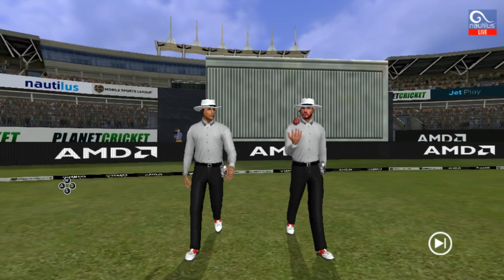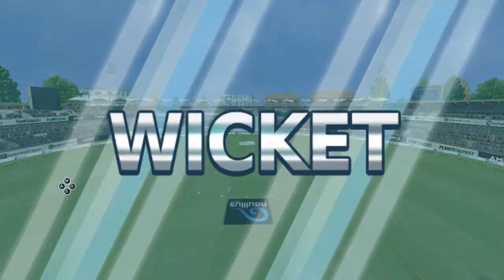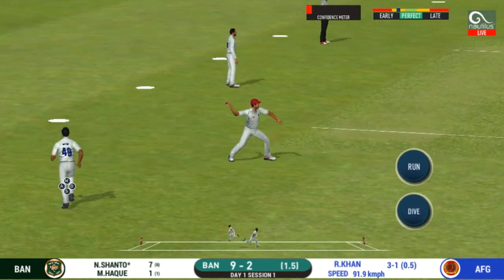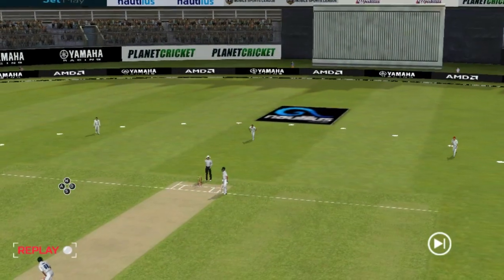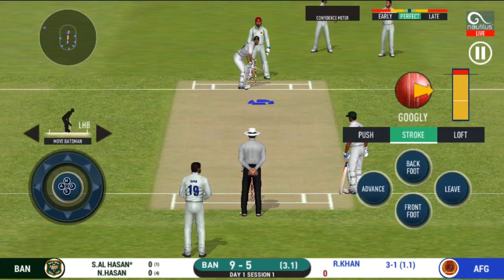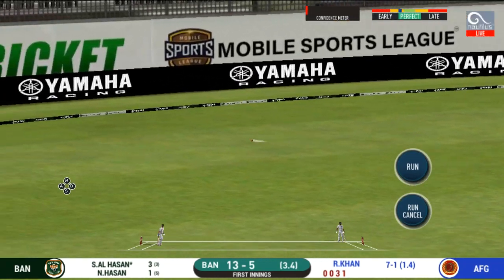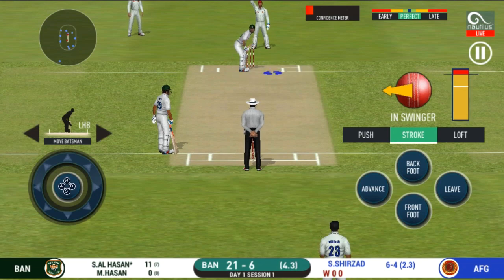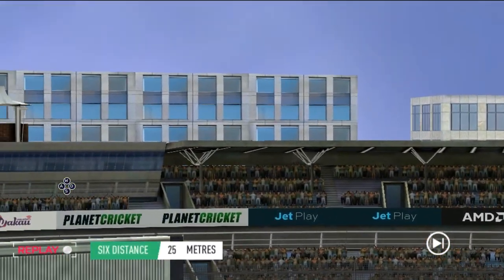Bangladesh Vs Afghanistan 1st Tast | Day 3 Match Highlights | BAN v AFG Day 3 Highlights 2023 today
Bangladesh vs Afghanistan 1st Test Day 2 Highlights | Ban vs Afg Day 2 Highlights 2023 today

1st test day 2 highlights
day 2 match highlights
day 2 highlights
bangladesh vs afghanistan 2023
cricket highlights
bangladesh vs afghanistan series 2023
bangladesh vs afghanistan
ban vs afg highlights
ban vs afg live match today
afghanistan tour of bangladesh 2023
ban vs afg highlights 2023
ban vs afg today highlights
cwc highlights
ban vs afg day 2 highlights
world cup highlights
ban vs afg 2023
highlights
ban vs afg test 2023
bangladesh vs afghanistan highlights today
ban vs afg 2023 schedule
day 2 highlights today

match highlights
full highlights
cricket highlights
ban vs afg 1st test live secore day 2
highlights
match highlights video
cricket match highlights
1st test highlights
ban vs afg 1st test highlights
afg vs ban day 2 highlights today
1st test day 2 highlights
afg vs ban highlights
bangladesh vs afghanistan
afg vs ban test highlights
afg vs ban 1st test highlights 2023

Bangladesh Vs Afghanistan 1st Tast | Day 2 Match Highlights